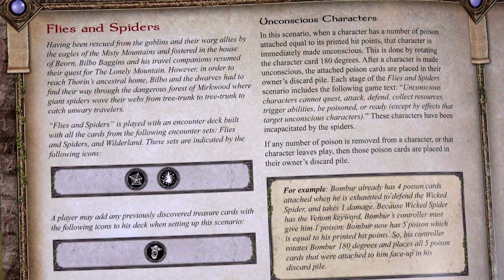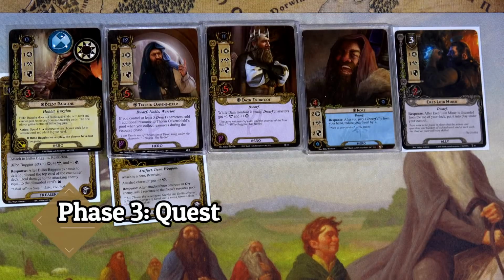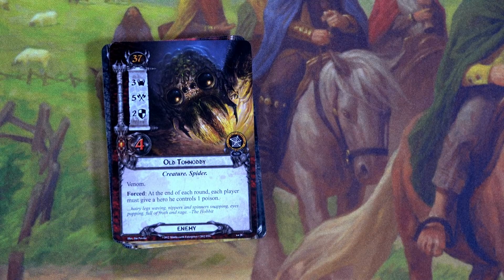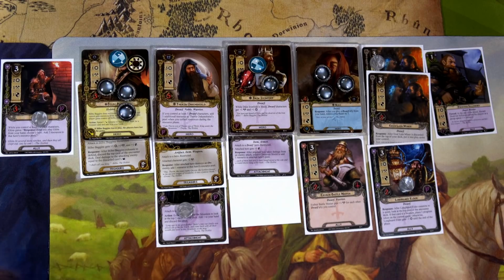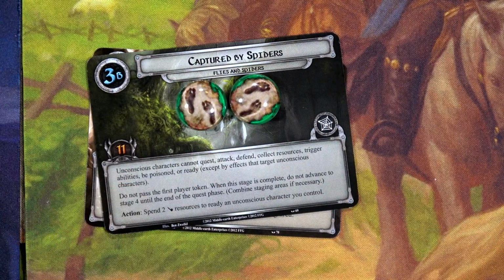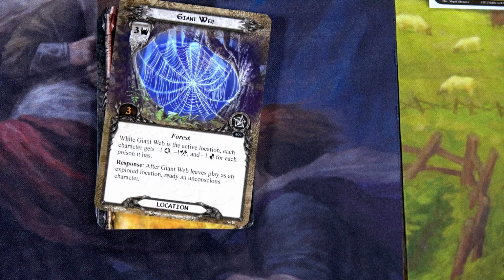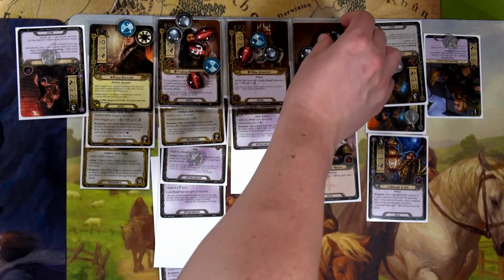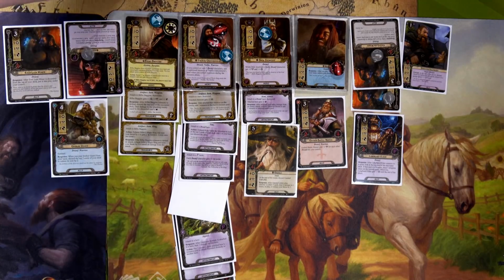The Hobbit Saga | Flies and Spiders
Can Bilbo break his friends free from the snarls of the spiders in Mirkwood?  Come and see for yourself!

Round 1: 3:44
Round 2: 5:41
Round 3: 7:56
Round 4: 10:36
Round 5: 16:16
Round 6: 17:37
Round 7: 20:23
Round 8: 22:20
Round 9 : 25:03
Round 10: 29:06

Upgraded tokens

Join our Slack group and you can talk to us directly!